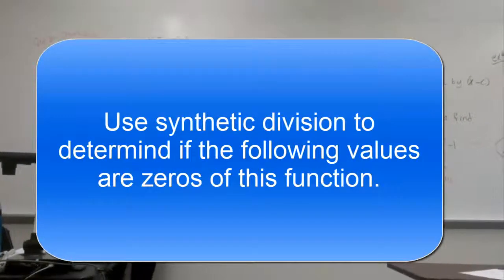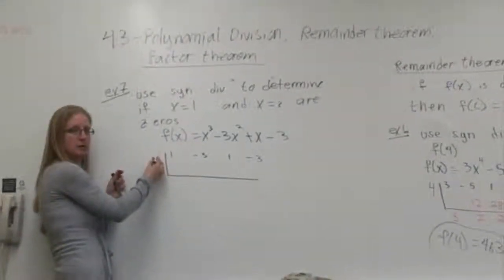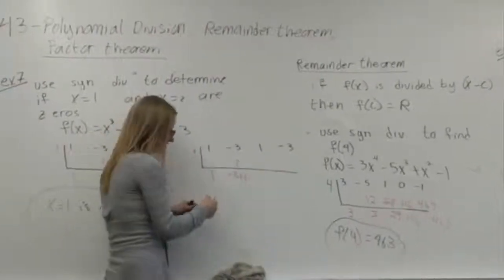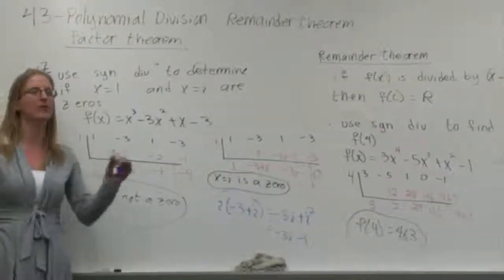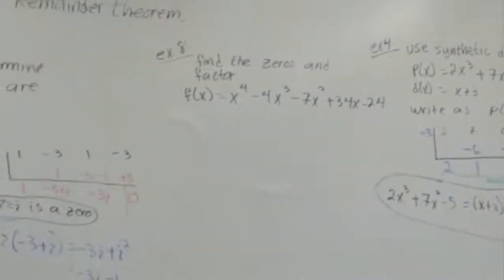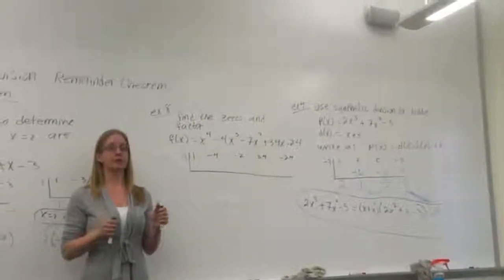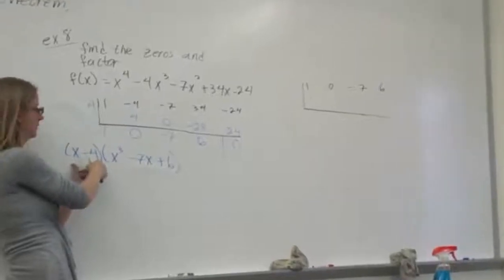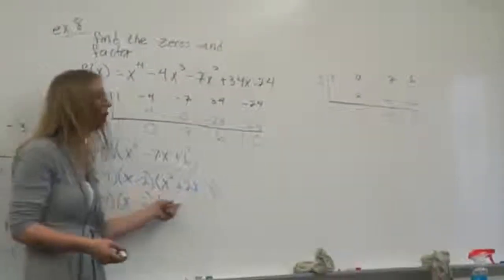Factor and find zeros using synthetic division (4.3) (lecture)